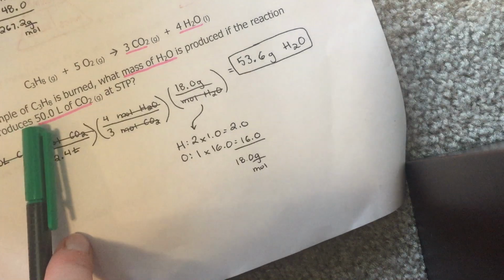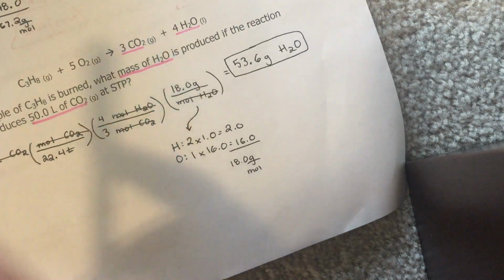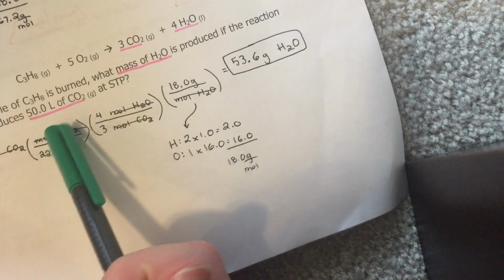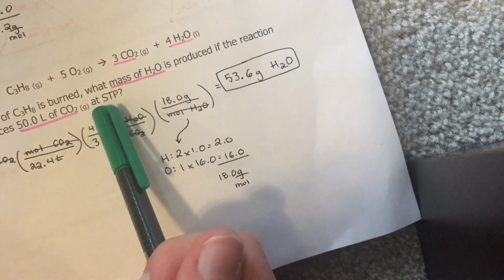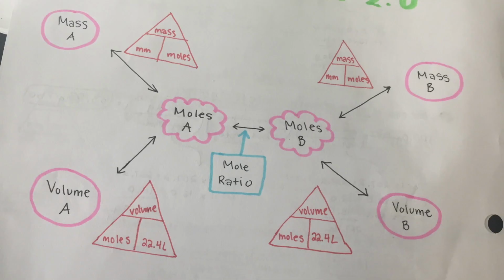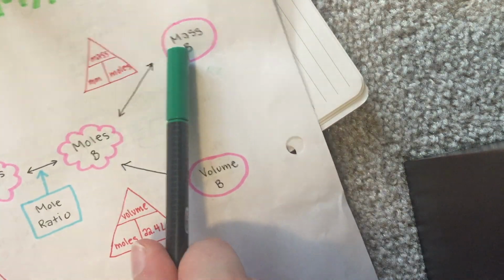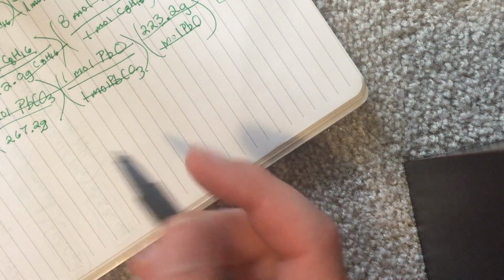Multi-step Calculations (Volume-Mass)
This video is about Stoichiometry. This tutorial is on multi-step calculations going from volume to mass